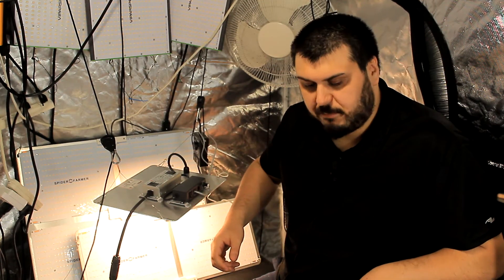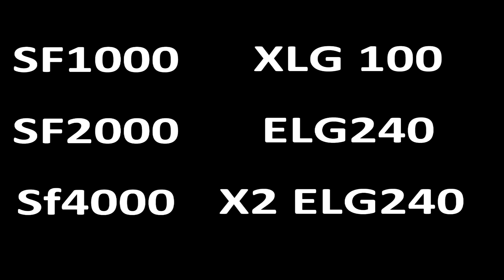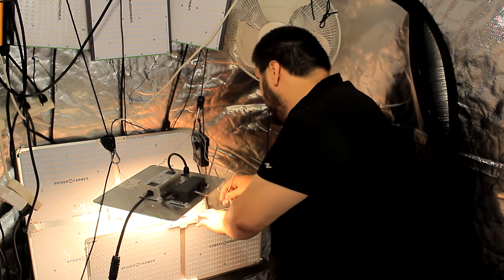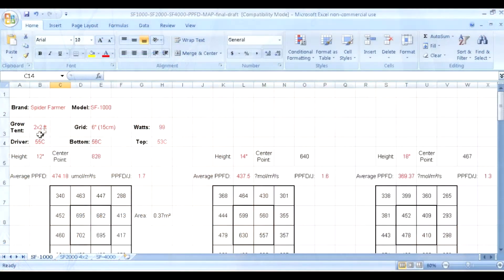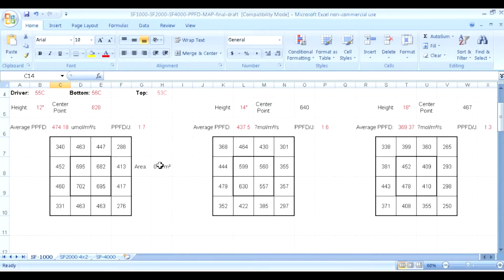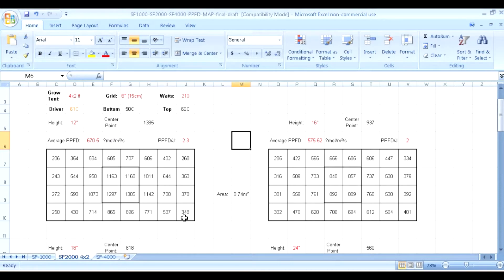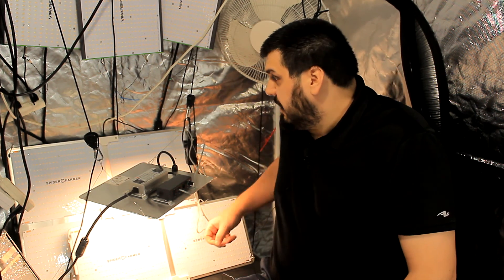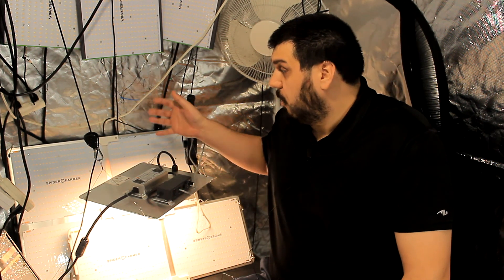Spider Farmer SF1000, SF2000, SF4000 Grow Light Par Testing + Review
Spider Farmer SF Series - ALL LIGHTS! - SF1000, 2000, 4000 Grow Light Par Testing

Amazon Canada
Amazon USA
We do make a slight profit from these links but it all goes right back into our channel. Thanks to everyone who supports us by using our links.

I had the opportunity to look at the full series of Spider Farmer quantum board LED grow lights over the last few days. I tested all 3 lights in the SF series of grow lights. This includes the Spider Farmer SF 1000, SF2000 as well as the sf4000.

We tested the PAR at various hang heights for each and included a detailed PAR map of every light in the Spider Farmer grow light series. Based on the results we were able to calculate the efficiency of each unit at different heights and calculate a PPFD/j rating. We compare the ppfd per watt rating against the numbers from the manufacturer and the results were quite surprising. I was most surprised by how the sf4000 tested. All lights were tested in a grow tent best simulating real-world use conditions.

I also checked the actual electrical wattage draw from the wall and checked the operating temperature of the SF lights after being on for several hours. They did tend to run on the warmer side of comparable indoor gardening products I  believe is due to the moderately thin aluminum heat sink. In some cases, a fan would be recommended to ensure your garden space stays cool enough.